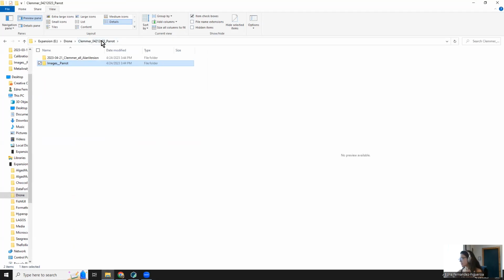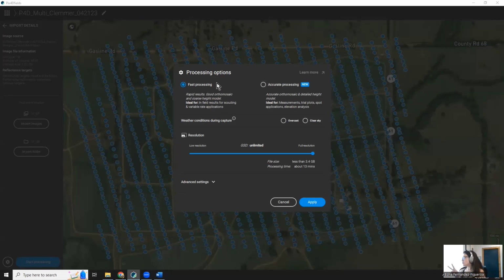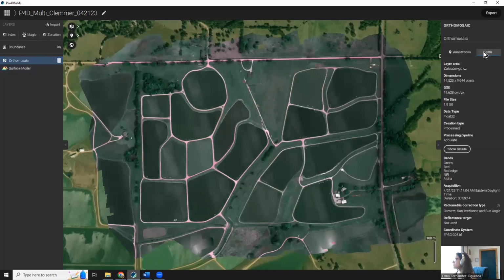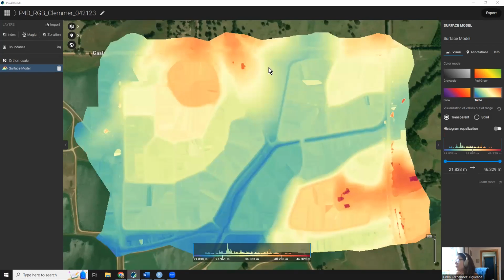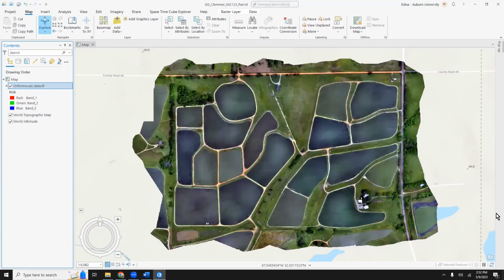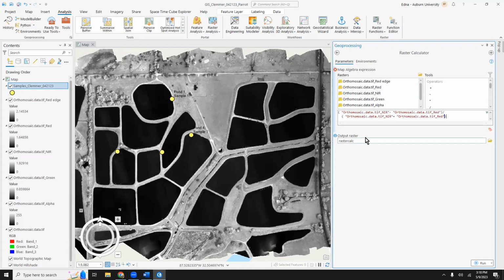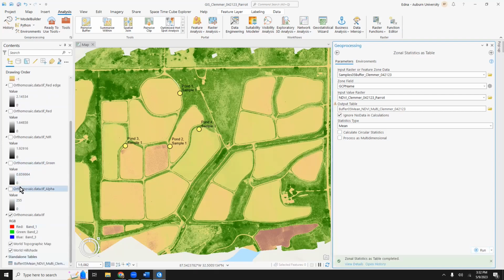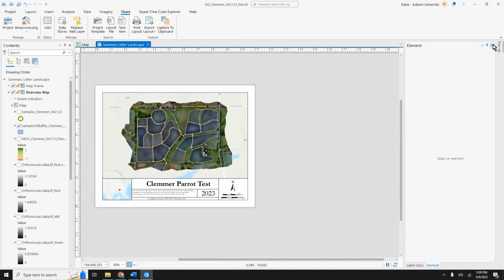Process RGB and multispectral Parrot Sequoia drone imagery on Pix4Dfields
Process multispectral and thermal imagery as separate projects for best results

Video timeline
Formatting imagery before uploading to Pix4Dfields 00:00
Upload and process multispectral images on Pix4Dfields 04:12
Upload and process RGB images on Pix4Dfields 15:10
Upload imagery and sample locations to ArcGIS Pro 18:18
Calculate vegetation indices 27:10
Create buffers around sample locations 30:00
Calculate zonal statistics 31:30
Export table 34:50
Create a layout 36:10

Sensor: Parrot Sequoia
Drone: eBee Ag
Processing software: Pix4D Fields

This is an informal tutorial for my Ph.D. advisor, Alan Wilson, who studies the ecology and management of harmful algal blooms at Auburn University in the southern US.